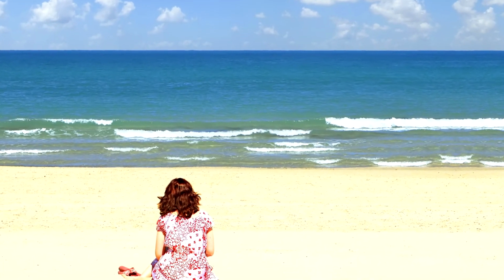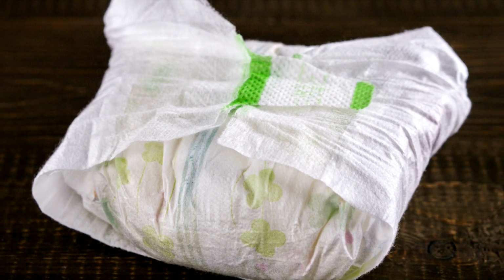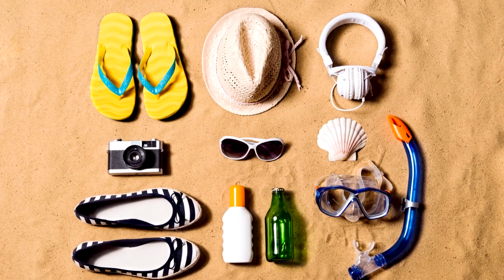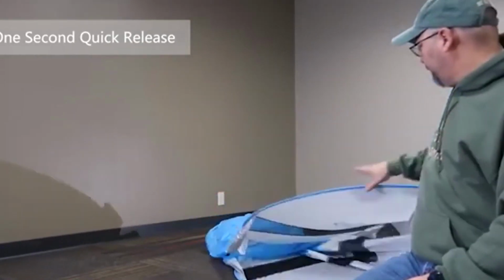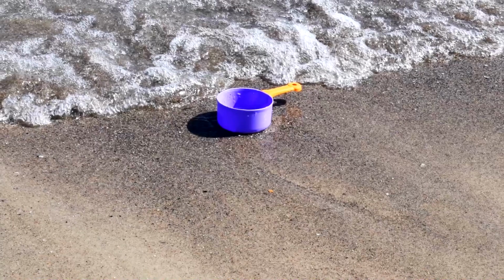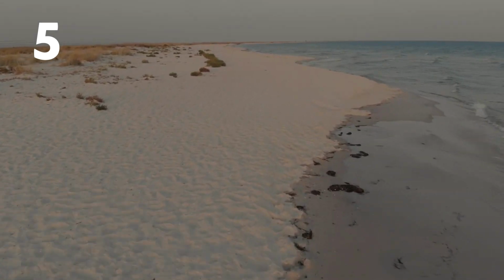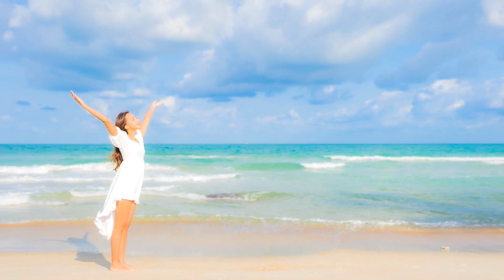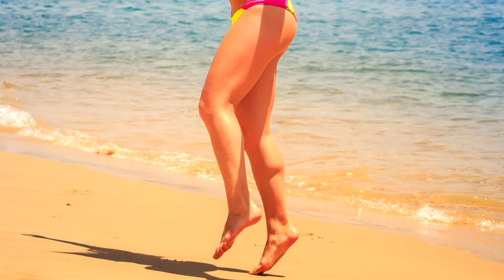10 Awesome Beach Life Hacks to MAKE IT EASY!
No shade! Sand everywhere! Too much stuff to carry! Not knowing where to put your valuables, hot flip flops, and a big clean-up! are just some of the problems with going to the beach that we solve in Awesome Beach Life Hacks to MAKE IT EASY!

Valuables
One of the main problems, when you go to the beach, is where to put your valuables when you want to take a swim. Many life hacks suggest putting them in ziplock bags and burying them, but if you're seen doing this, a thief can easily find them. Others suggest hiding your valuables in a diaper because no one is going to touch a diaper right? but then again, no one is going to stop someone from picking up a dirty diaper and walking off with it. The best solution is to get yourself a Waterproof pouch bag like the Syncwire, it's waterproof, touch screen friendly, fully adjustable, and comfortable to wear. It'll keep your valuables close and accessible whilst protecting them from sand,  sea, and sticky fingers.

Too Much To Carry.
No matter how much you try to avoid it, there are some things that you need to bring for a day at the beach, a good way to reduce the quantity of stuff you have to lug around with you is to make sure the things you bring are multipurpose, like this beach bag. There are various models that you can buy, or even make yourself, these beach bags unfold to become your beach towel some versions even come with a pocket and pillow!

Sunshade.
Even though you may go to the beach to work on your tan, you will need some shade. Don't bother using the typical parasol that's awkward to carry and forever trying to blow away. Get a portable sun shelter like the G4free Large Pop Up Beach Tent. The tent pops up in a second and can be weighed down with the 4 sandbags that come with it. Tie a colored piece of fabric to the top so that you can easily see your spot from the sea and when you're finished, the whole thing just folds down into a flat lightweight bag that's easy to carry.

Sand, Sand, Sand.
If you have kids or you yourself are a big kid, then you know that sandy beach toys are a pain to carry, clean, dry, and pack. Sure! you can clean them in the sea, but then you have to put wet toys into your beach bag and get everything else in there wet too! well, not anymore! You can now make, or buy, a drawstring mesh backpack for your beach toys, not only does it give you a separate place to pack, store and transport the toys but now you can wash the toys in the sea and put them in the mesh bay and here they will dry out on there own, keeping everything in your beach bag dry too, and thanks to its drawstring straps, each child can carry their own bag, and wash and care for their own toys, which will teach them responsibility and take a load off your back. Godlevelparenting.

Sand, Sand, Sand, SAND!
Sand stuck on your hands, sand on your arms, sand stuck on your legs and feet, go into the sea, wash it off, get out, and once again, you have sand stuck on your hands, arms, legs, and feet. It's a vicious cycle that seems impossible to break, but it's actually easier than you think. Two words, Talcum Powder. Take some talc to the beach with you, apply it to your sandy feet and the sand just falls off! and the same thing happens with arms legs, and hands, the talc also provides a layer of protection that prevents more sand from sticking to you, enabling you to exit the beach comfortably and with zero chaffing.

Flipping Hot!
A pair of sandals or flip-flops can save you from burning the soles of your feet on the sand, but leave them in the sun, and the thong will scorch the tender skin between your toes and the sole will feel like you've just stepped on a George Foreman grill. This can be avoided though. When you take your sandals off, leave them upside down on the sand, put them under your towel, or dig a hole and partially bury them, this will keep your flip-flops cool and your feet happy!